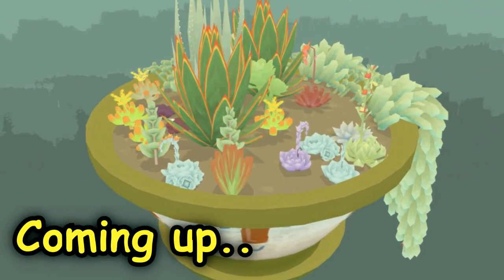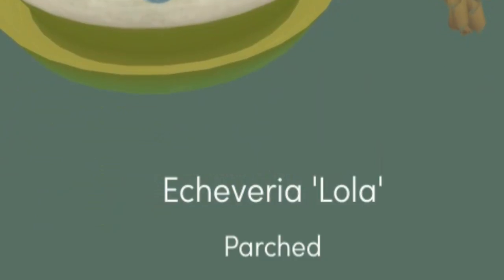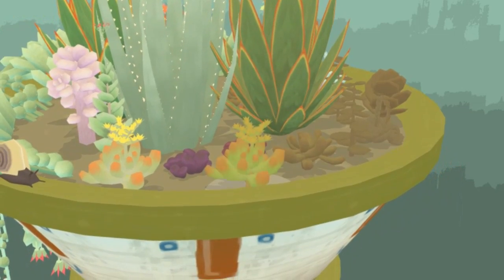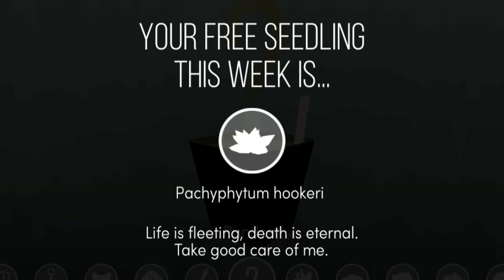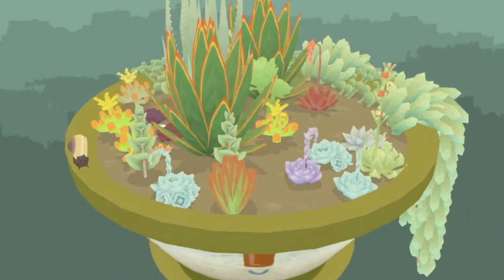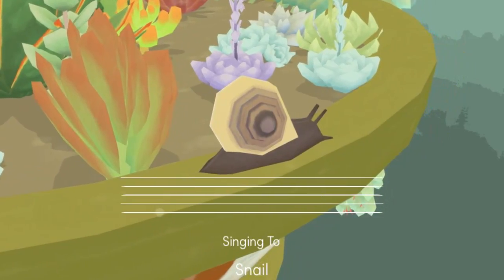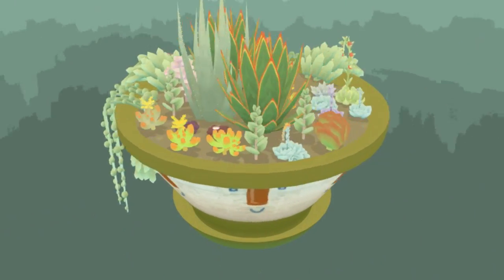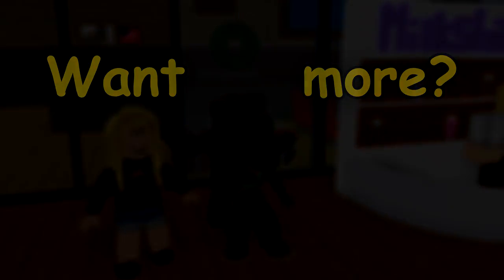My Favourite Plants! - Viridi (Succulents Game)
Do you have any plants?
∘∘∘∘∘∘∘∘∘∘∘∘∘∘∘∘∘-Credits-∘∘∘∘∘∘∘∘∘∘∘∘∘∘∘∘∘∘

'REACH'

△⚪✕◻ Game on!